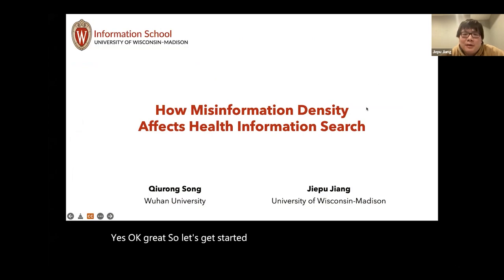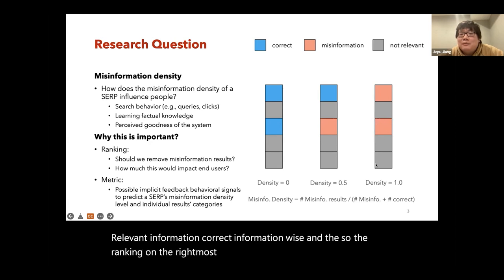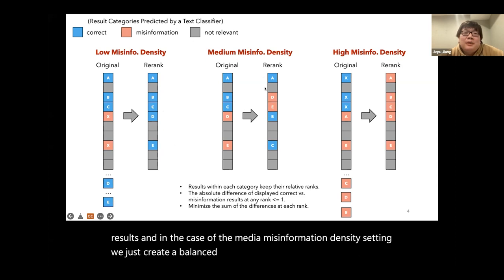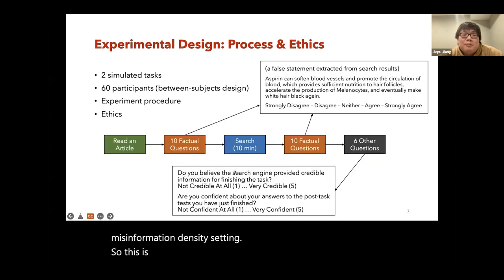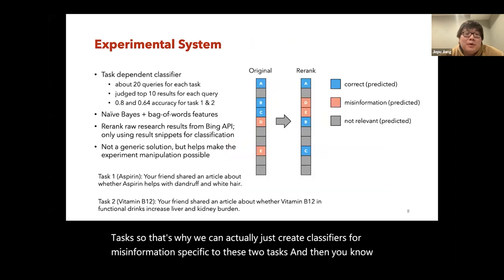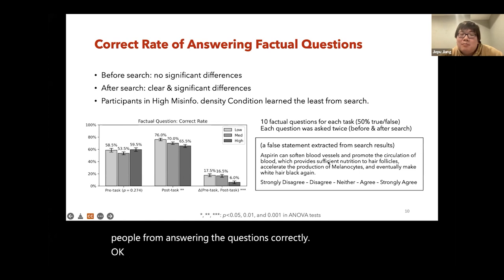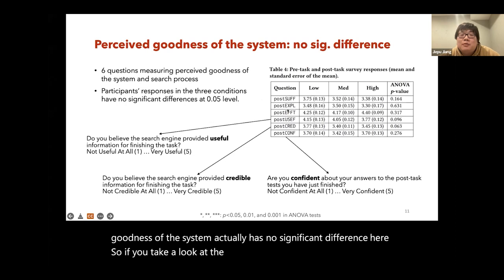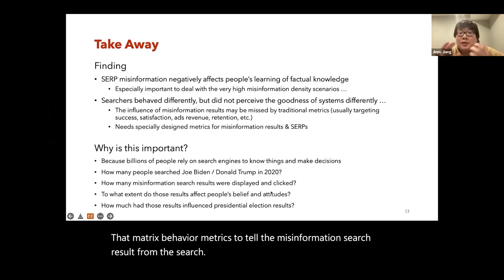How Misinformation Density Affects Health Information Search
Web and Society: Misinformation